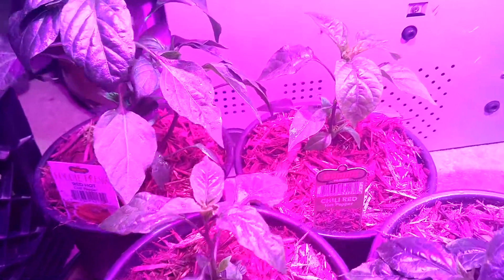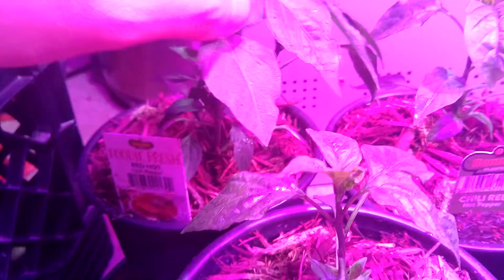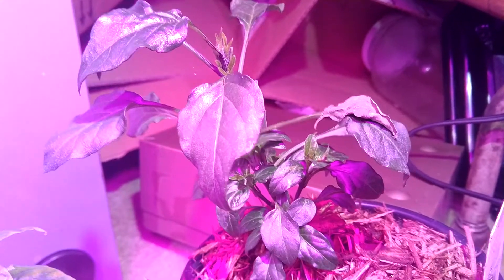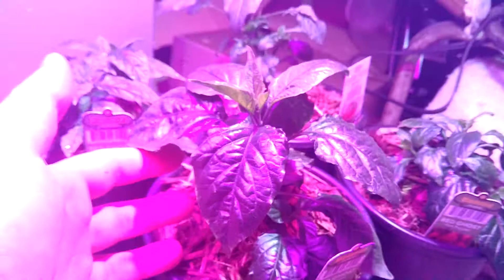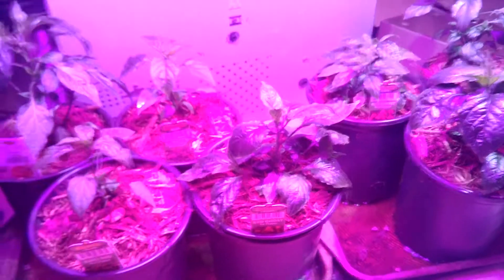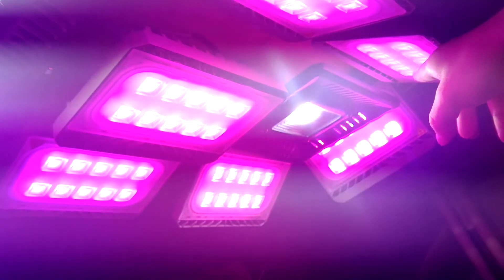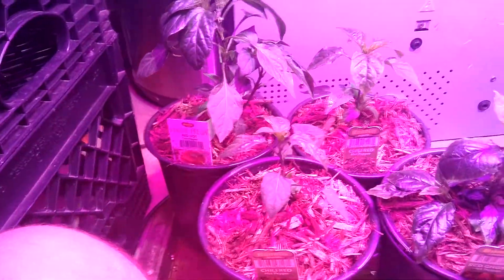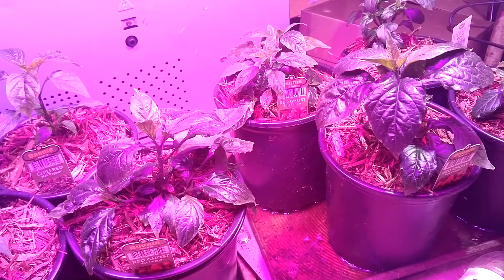Plants with Jon 37: Start of the 2020 season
Got a late start, but it's a start nonetheless